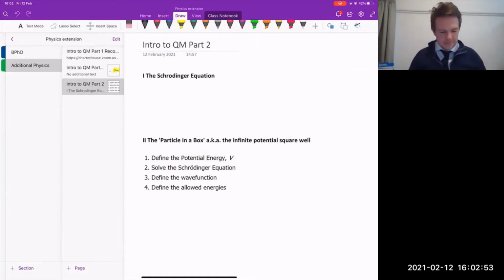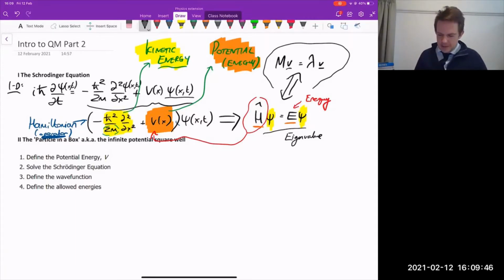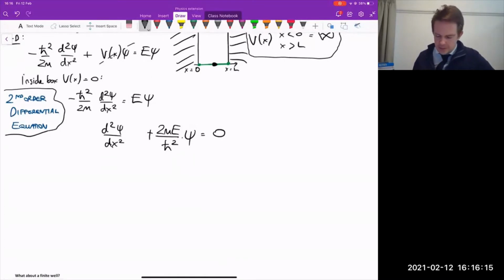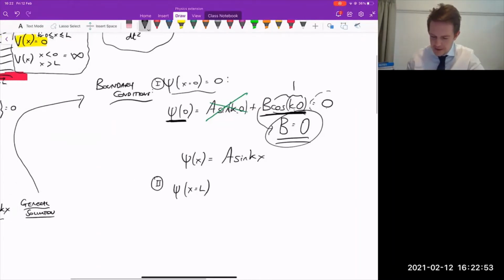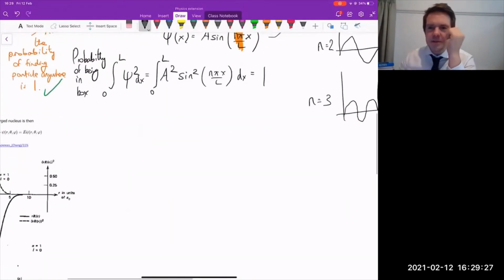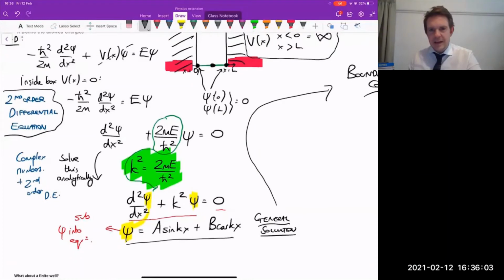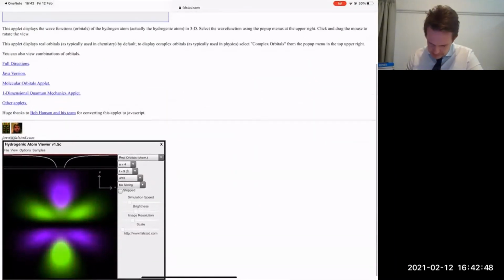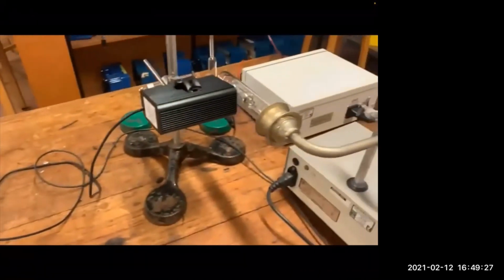Episode 2 Intro to Quantum Mechanics II